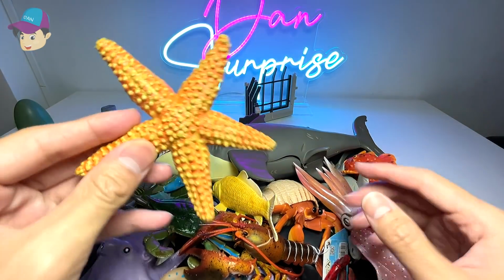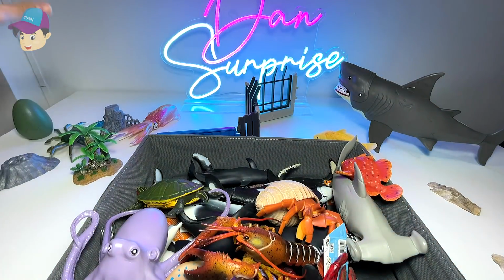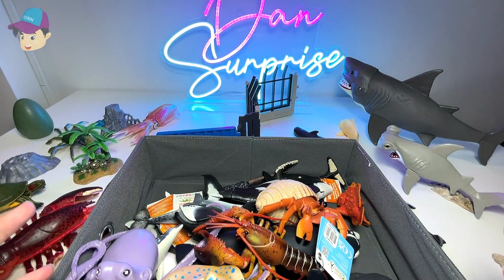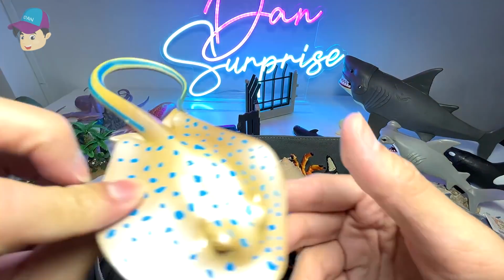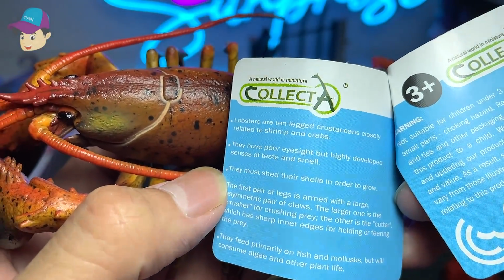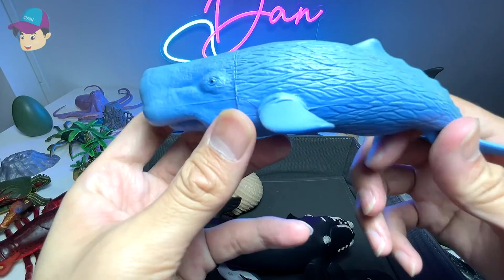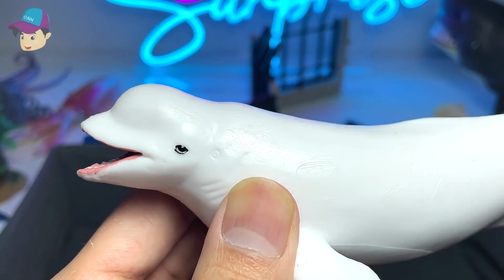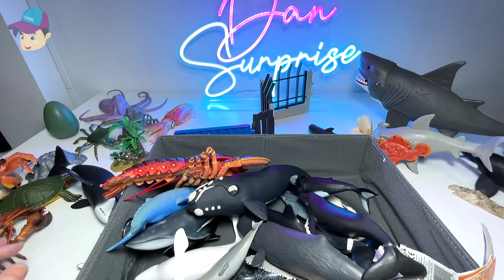Beautiful Sea Animals - Sharks Whales Dolphins Octopus Crab Squid Fish Turtle Stingray Hammerhead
A box of beautiful sea animals for family such as Sharks Whales Dolphins Octopus Crab Squid Fish Turtle Stingray Hammerhead Shark Humpback Whale Beluga Whale Orca Frogfish and more.